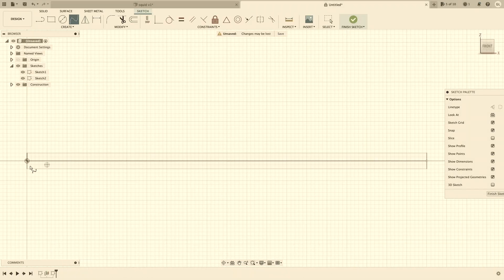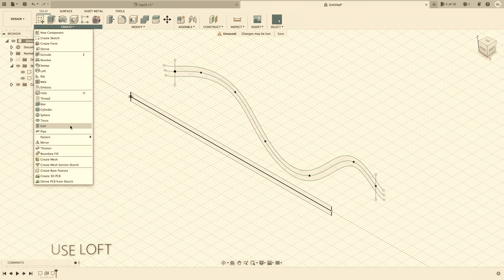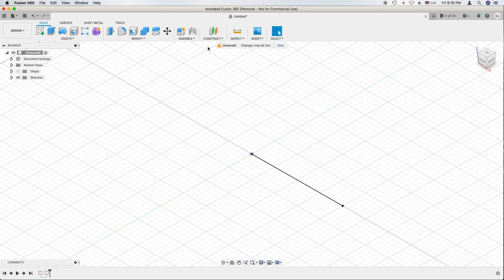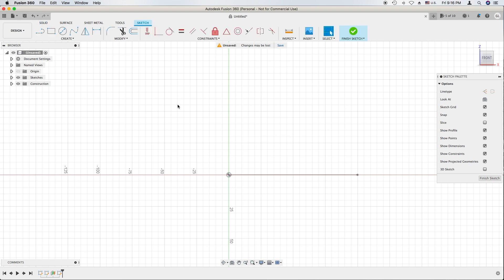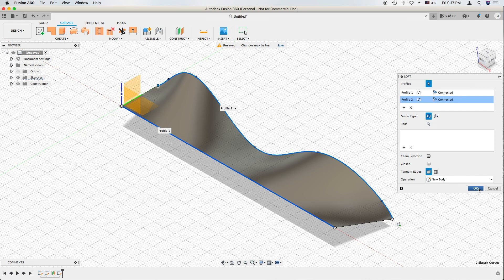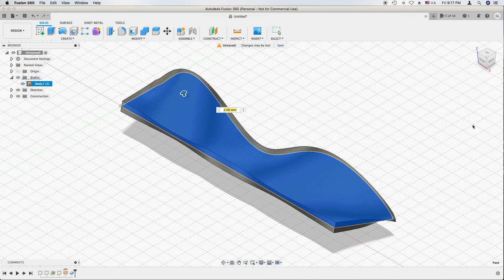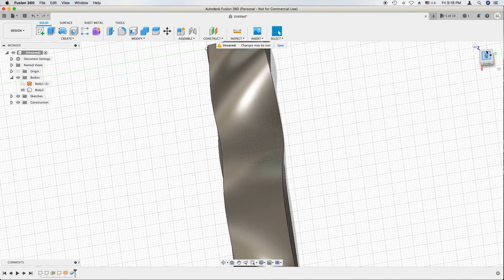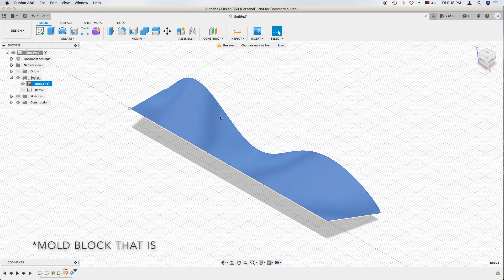How to Create An Asymmetrical Wavy Shape in Fusion 360 - A Different Approach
In the previous video I demonstrated a way to create an asymmetrical wavy shape that can be used in modeling a squid or a cuttlefish. In this video, I use a different feature - thicken, to achieve the same. Which way do you prefer? Leave a comment about your approach!